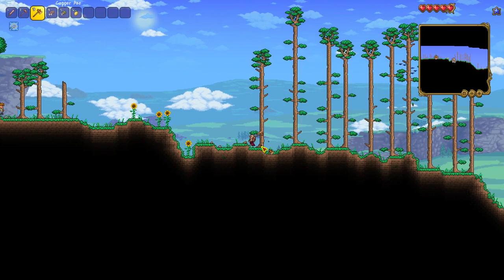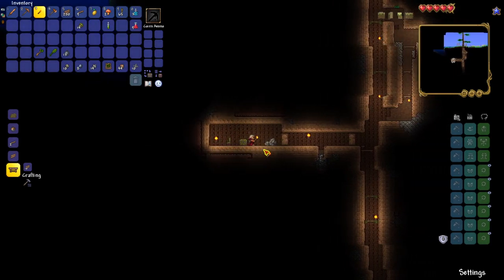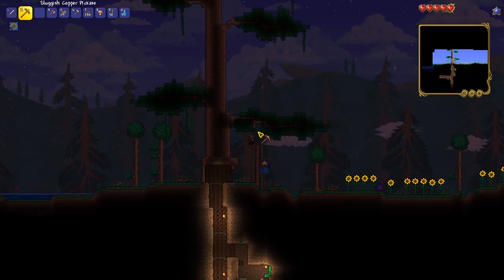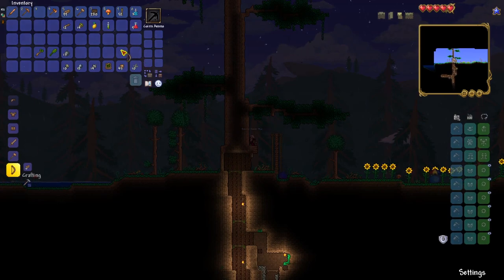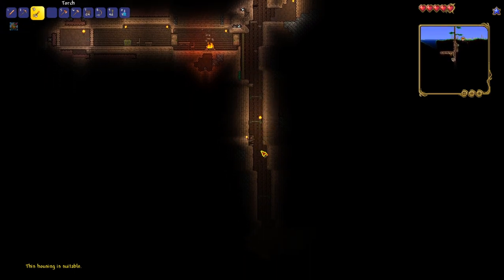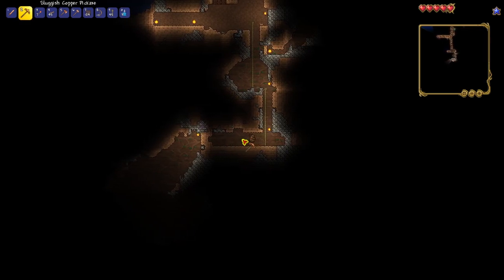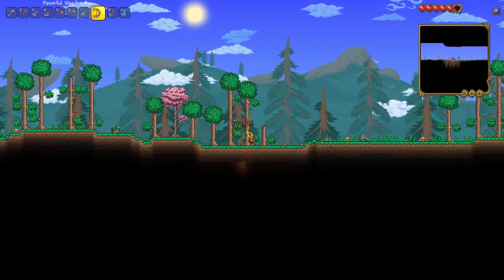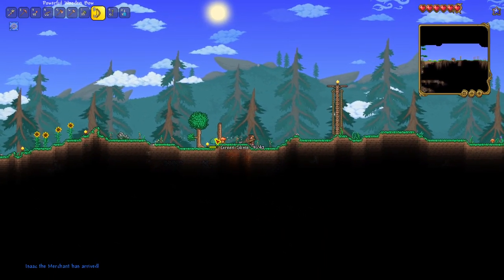Attack of the MURDER GNOMES! | Terraria 1.4 Master & Hardcore permadeath run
Don't get comfortable! We play the impossible new Terraria 1.4 Master mode with a Hardcore permadeath character. Can we survive an entire video?

More of the best indie games from Randomise User! In this let's play Terraria 1.4 Master & Hardcore gameplay video we go for the ultimate challenge in Terraria - playing the game on the hardest Master setting using the hardest character setting Hardcore, where you only have one live.

This video was meant to be very short, but how far can we make it? WILL THERE BE AN EPISODE 2? And what's with all the gnomes?!

Developed by: Re-Logic
Version played: 1.4.0.2
Terraria 1.4 release date: 16 May 2020
Formats available: All